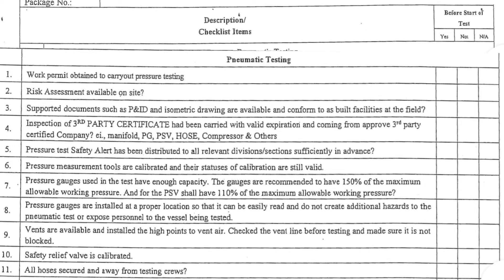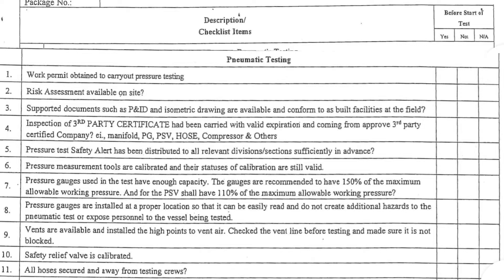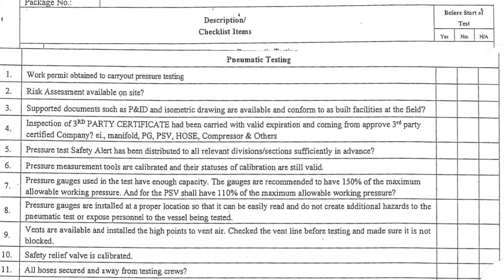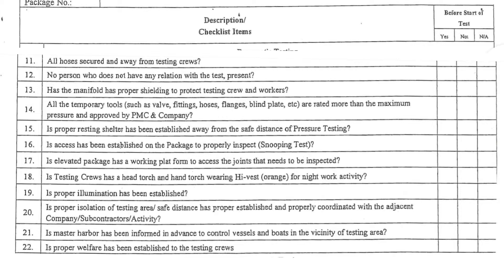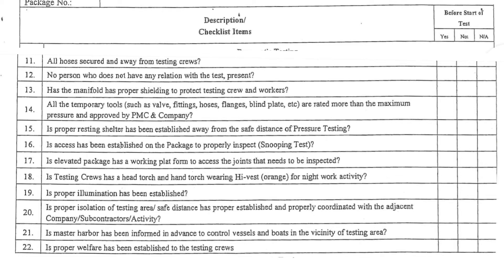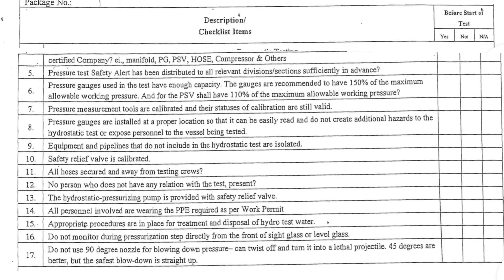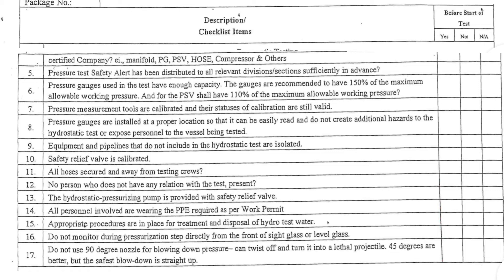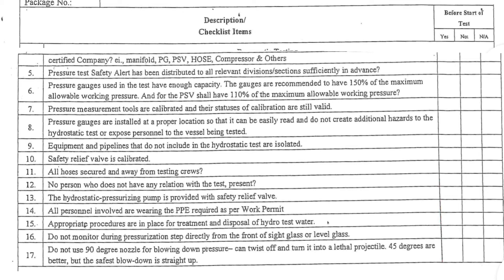Pneumatic and Hydrostatic Pressure Test ( KIPIC ) checklists